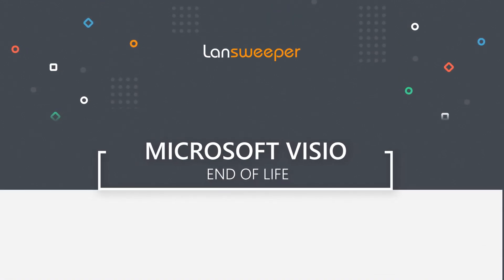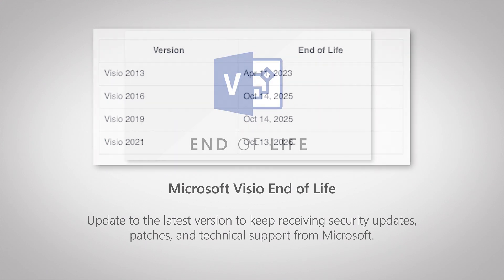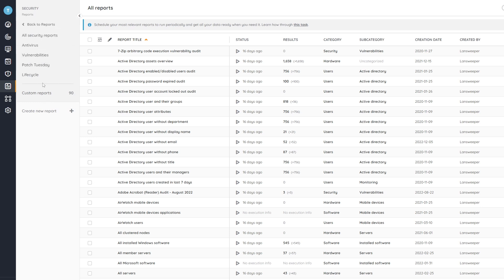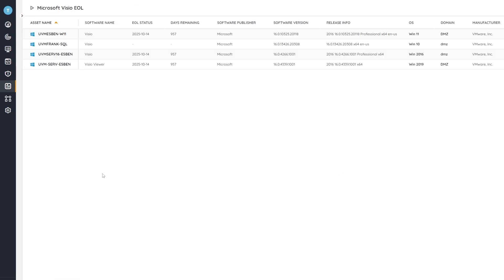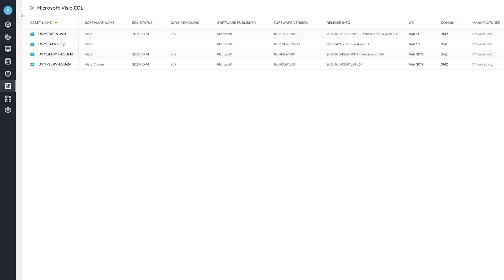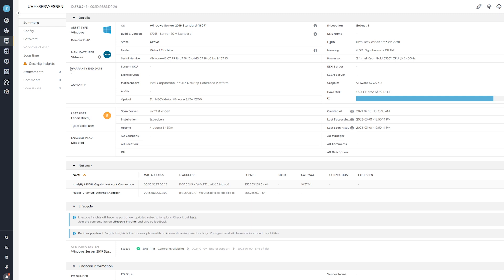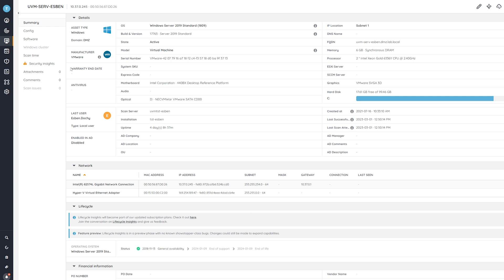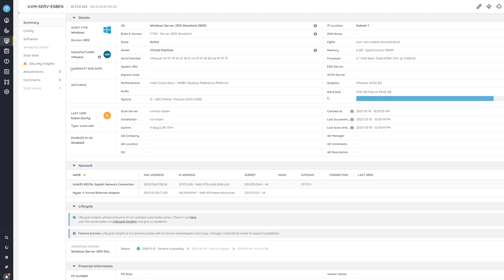Microsoft Visio - End of Life (EOL) - Versions 2013 2016 2019 2021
Microsoft Visio 2013 will be going end of life (EOL) on the 11th of April 2023. In order to keep receiving security updates, patches, and technical support it's best to update to the latest version of VIsio. Use Lansweeper to find all versions of MS Visio installed

What Is Microsoft Visio?
Microsoft Visio is a diagramming software that is part of the Microsoft 365 suite. It allows you to create visually compelling representations of information using diagrams, flowcharts, organizational charts, network diagrams, and more.

Visio has a wide range of templates and shapes that you can use to create professional-looking diagrams quickly and easily. You can of course also customize and create your own shapes and templates. You can use data directly from Visio, or import data from other sources to automatically generate diagrams.

Microsoft Visio Lifecycle
With MS Visio 2013 going end-of-life, there will be 3 more supported versions of the Visio software: Visio 2016, 2019, and 2021.

All versions of Visio up to and including Visio 2019 follow Microsoft's fixed lifecycle policy. This means the project is supported for 10 years. The first 5 years are mainstream support which includes feature updates, platform updates, security updates, and functionality fixes. The 5 years after that are Extended support which only offers security updates.

Visio 2021 follows the modern lifecycle policy. Products on the modern lifecycle policy receive continuous service and support as long as you are licensed. You, as the user, are responsible for making sure that you meet the servicing and system requirements.

Version         End of Life
Visio 2013 Apr 11, 2023
Visio 2016 Oct 14, 2025
Visio 2019 Oct 14, 2025
Visio 2021 Oct 13, 2026

Microsoft Visio 2013 End of Life
Visio 2013 will go end of life on the 11th of April 2023. This means that from that moment on, Visio 2013 will no longer receive updates or support. Make sure to update all of your installations to Visio 2016 or later releases. Aside from being supported, Project 2016 also adds a list of new features to the diagramming tool that you can make use of, including but not limited to:

Find Outdated Microsoft Visio Installations
The audit report below will give you an overview of all Visio installations in your network, along with their end-of-life date. This way you will have an actionable overview of any installations that you still need to update, so you can make sure you are fully supported.